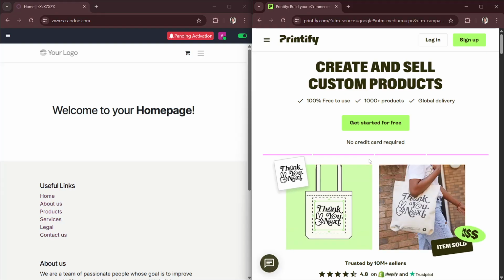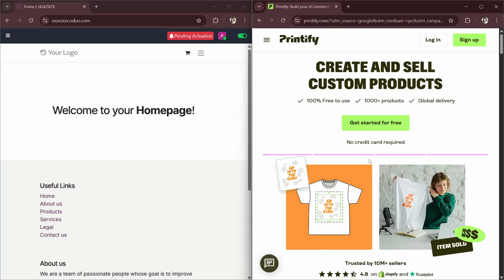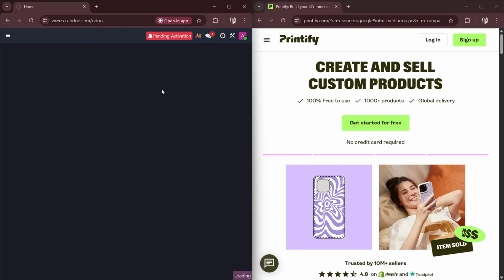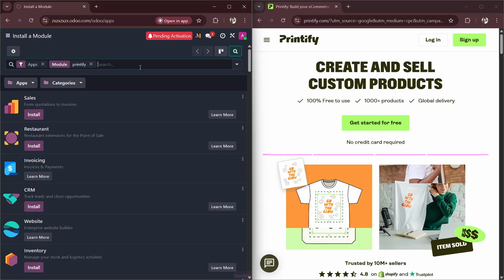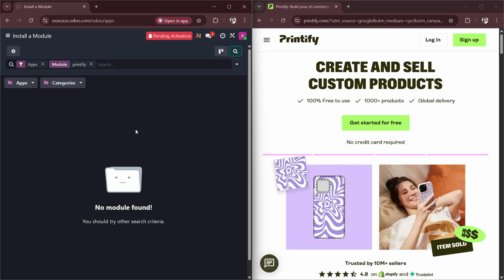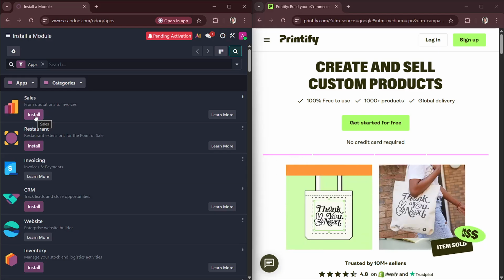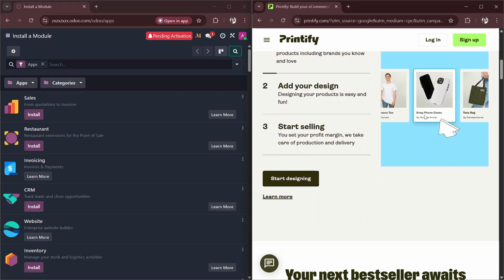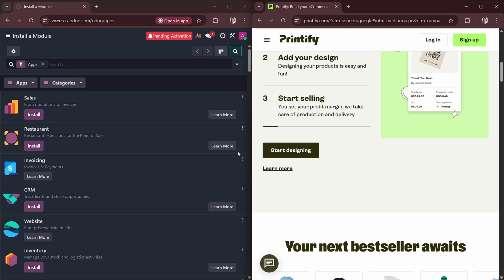How to Connect Printify to Odoo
In this video, I'll show you how to integrate Printify with Odoo. The method is very simple and clearly described in the video. By following all the steps in the video, you'll be able to easily learn how to connect Printify to Odoo.